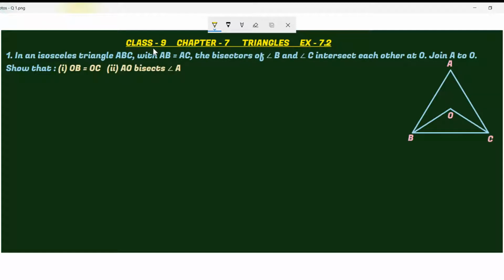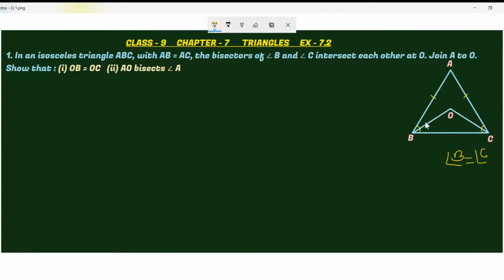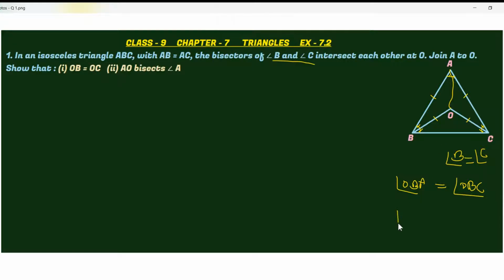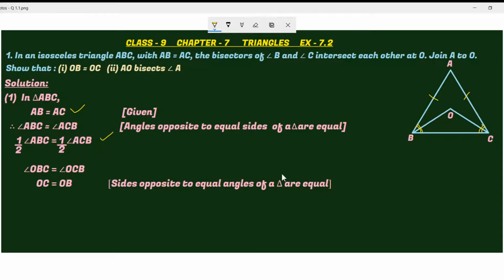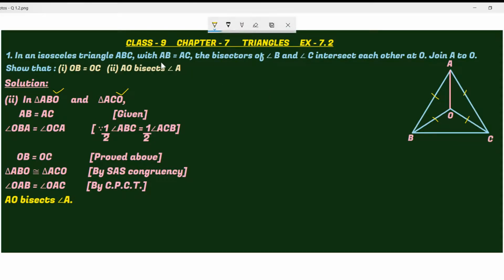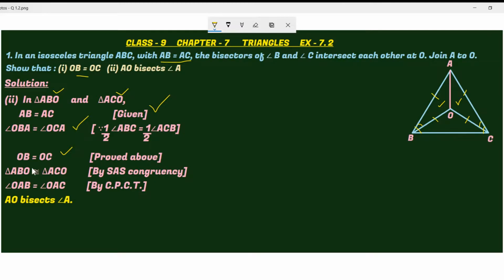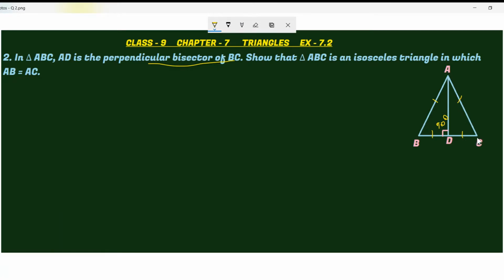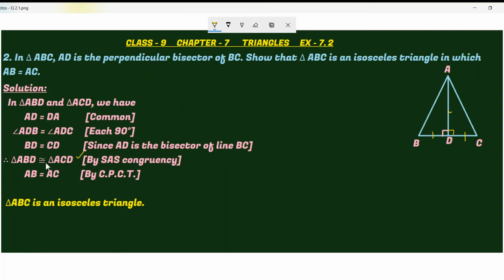Q-1&2(EX-7.2)CHAPTER - 7(TRIANGLES) CLASS - 9 MATHS NCERT CBSE In English By Banu Kamaraj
Hi
You can get class 9 and class 10 maths(NCERT) solutions in this channel.

MY FACE BOOK PAGE